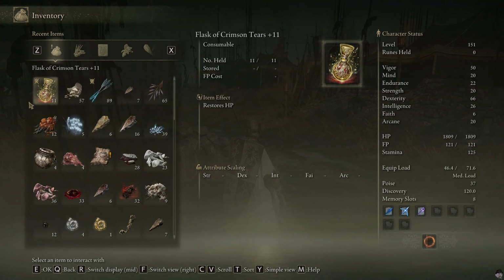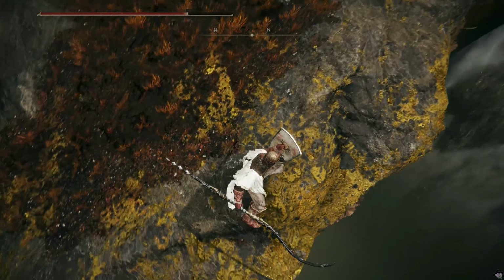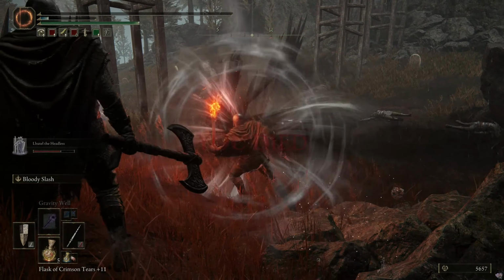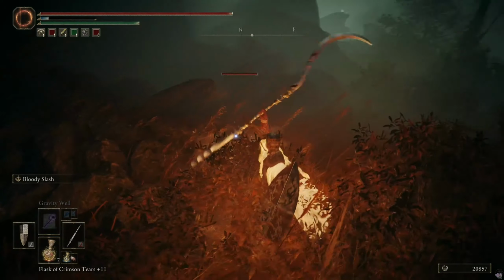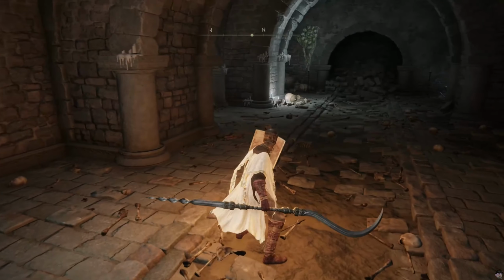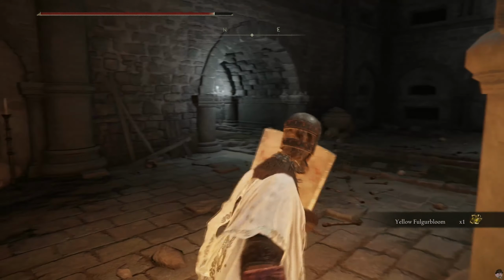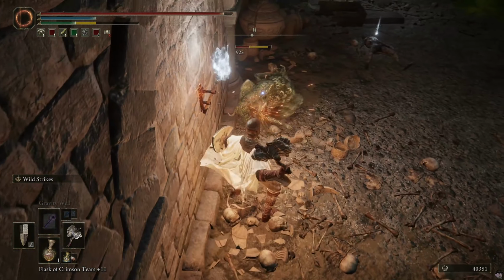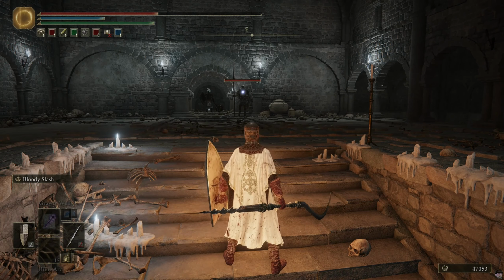Elden Ring DLC ep 10 - Fog Rift Catacombs Frustration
Continuing adventures in my first blind playthrough of the Elden Ring DLC, Shadows of the Erdtree. Level 151, Scadutree 3, Revered Spirit Ash 4. Exploring northwestward from the Castle Front to new areas, I ran through a hailstorm of firebombs in a narrow pass (1 death). 16:44 Arrived at the Fog Rift Catacombs. 23:32 Ancient Dragon Knight's Cookbook [1]. Ended up having to retreat with insuffient healing, and then gave up after dying. (FYI this is not a guide. Just a record of what I did. I'm already done recording so I can't react to suggestions.)